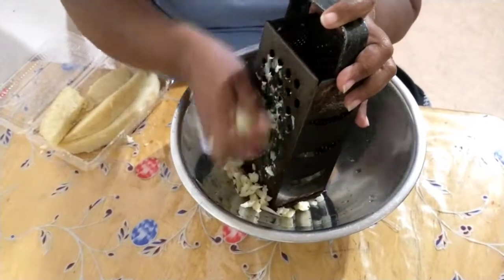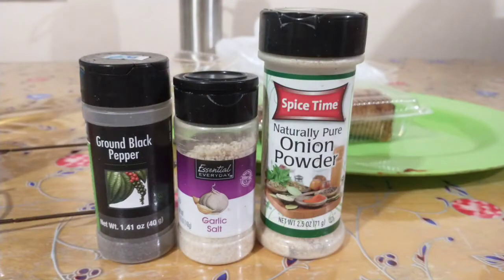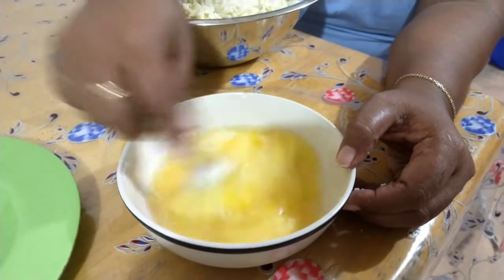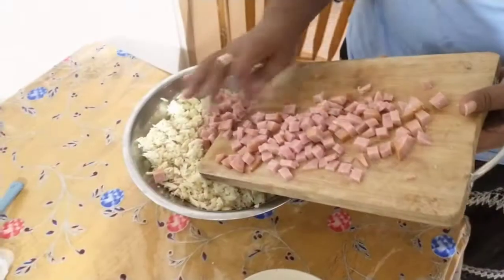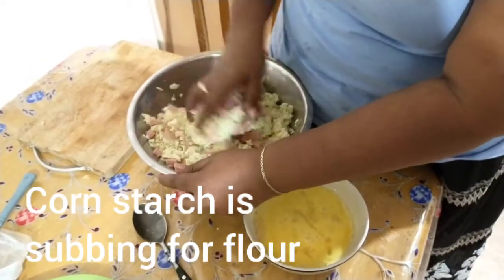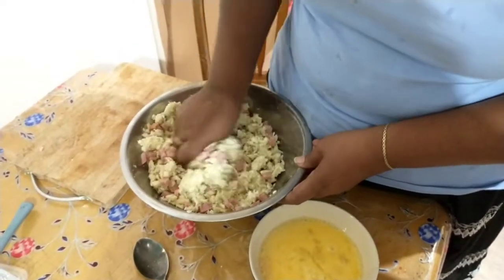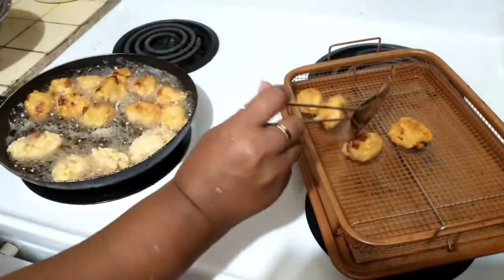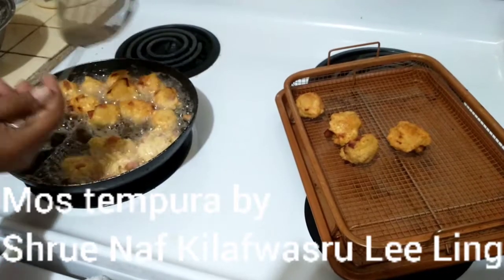Ethnobotany 057 Local plant based food production: Kosraean mos tempura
The making of Kosraean breadfruit fritters, mos tempura/